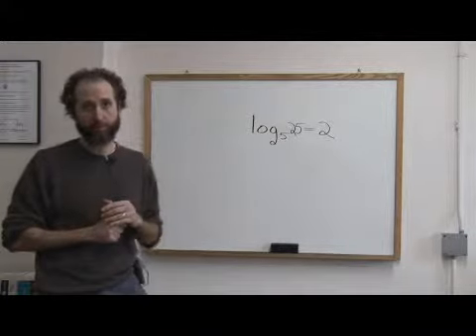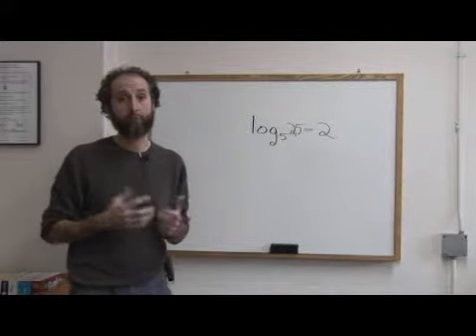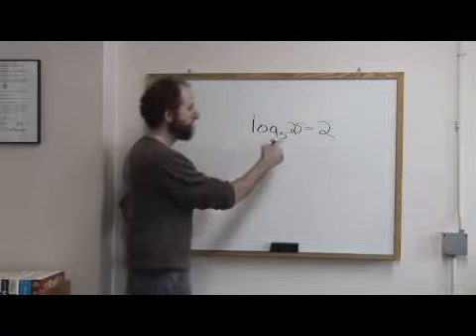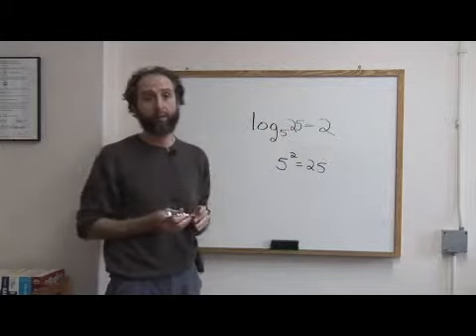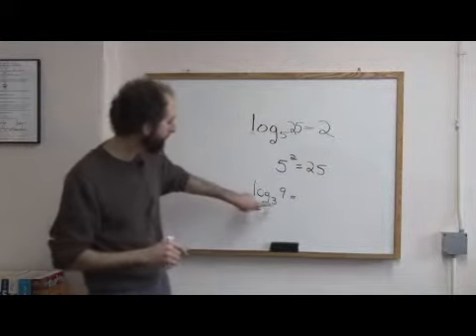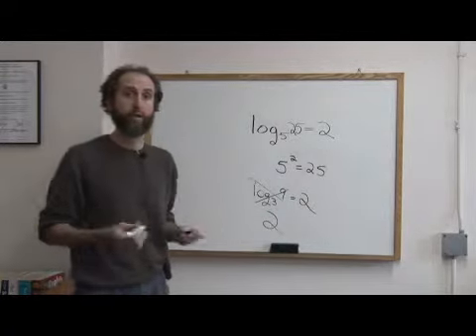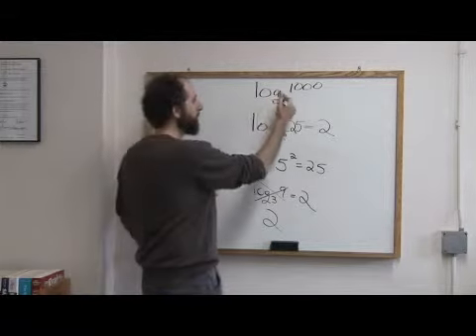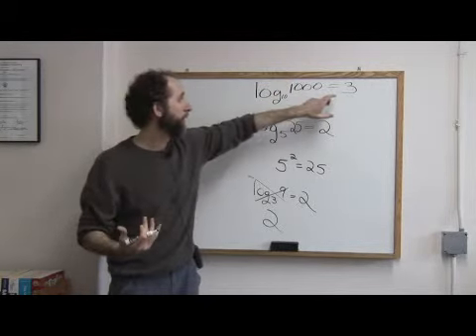Calculating Logarithms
Calculating Logarithms. Part of the series: Education: English, Math & Teaching. Calculating logarithms simply involves understanding what each number represents, as the log base five of 25 equals two is equivalent to five squared equals 25. Practice solving logarithms with information from a standardized test prep instructor in this free video on education.